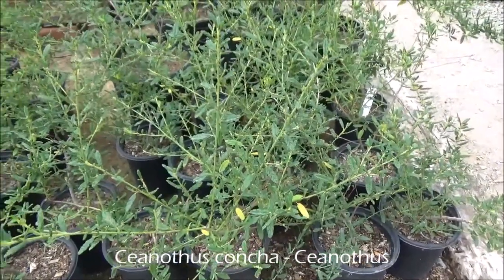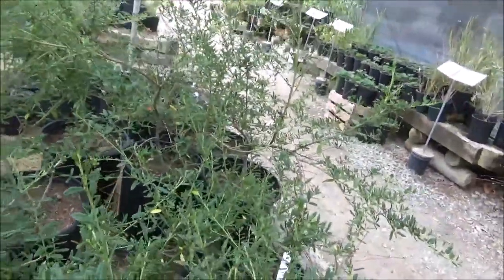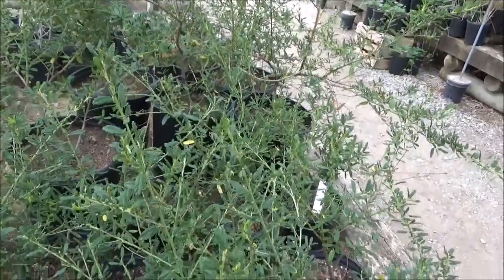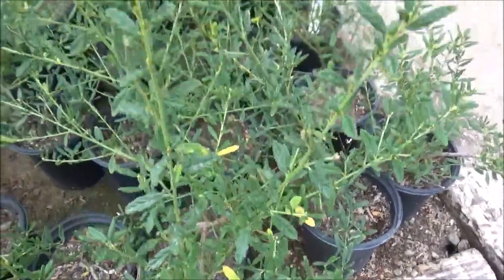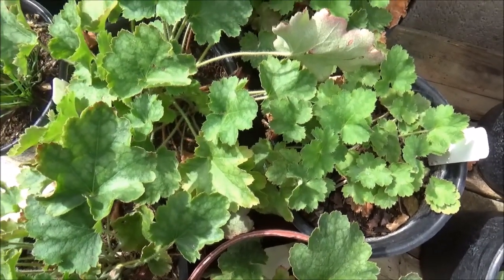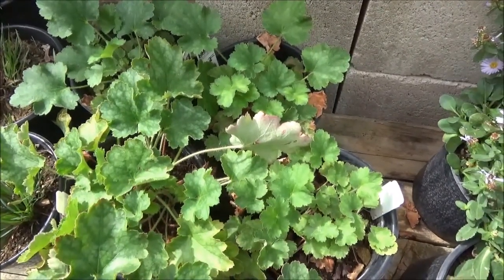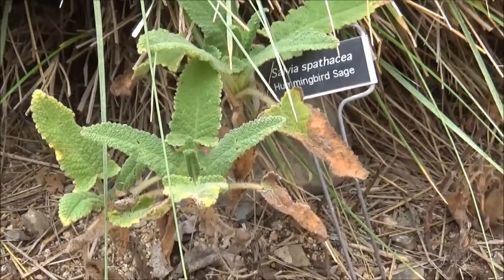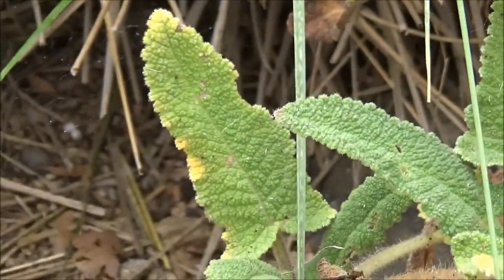Top 3 Plants For Planting Under Oaks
Do you have an Oak tree in your garden or are you thinking of planting one but free nothing will grow underneath?  Fear not as there are lots of plant options that are not only drought tolerant but, will grow will under Oaks.  This video shows you 3 to consider planting.